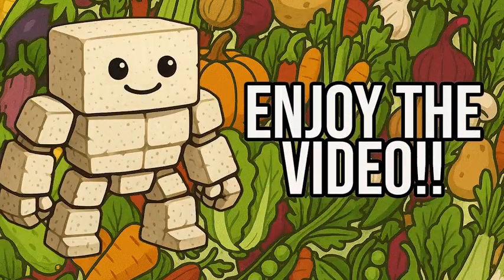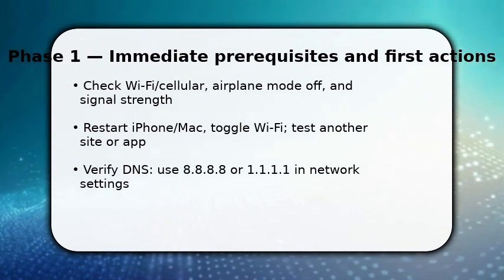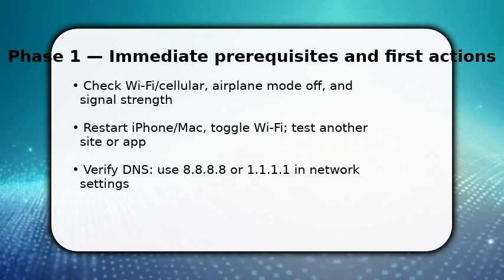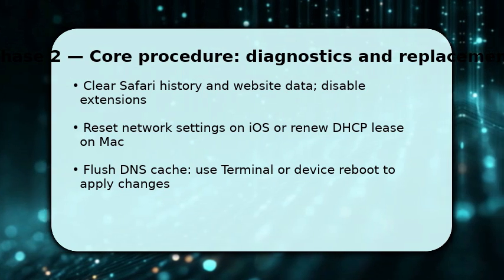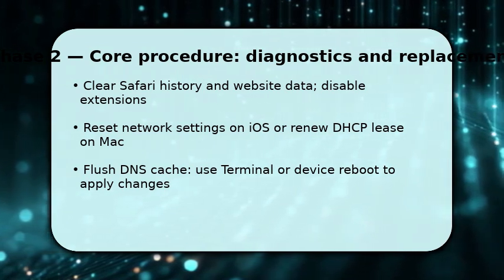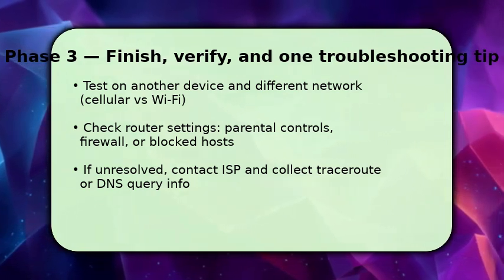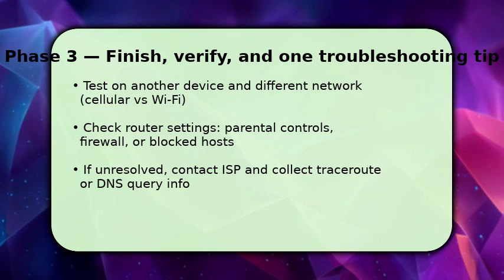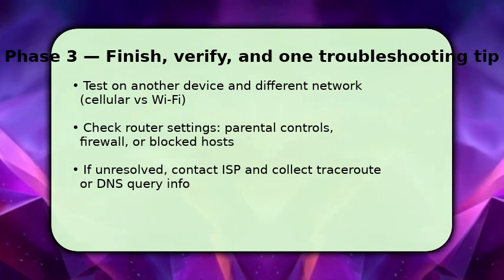How to Fix Safari Server Cannot Be Found (full Guide)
How to Fix Safari Server Cannot Be Found (full Guide) | 🔒 Surfshark VPN Deal — Stay private and secure. $1.99/mo + 3 Months Free ▸

Discover solutions to the 'Safari server cannot be found' error in this comprehensive guide. Learn step-bythy fixes, troubleshooting tips for common issues like outdated software or incorrect settings.

fix Safari not working,